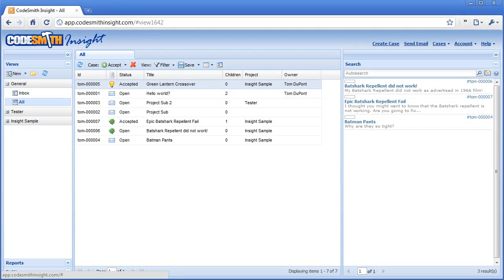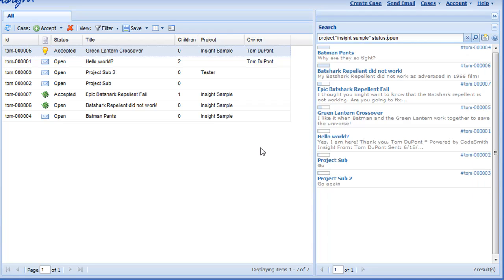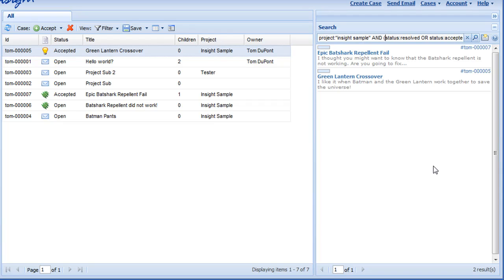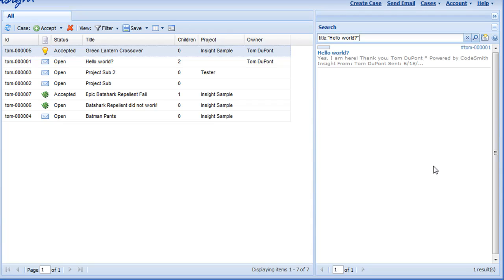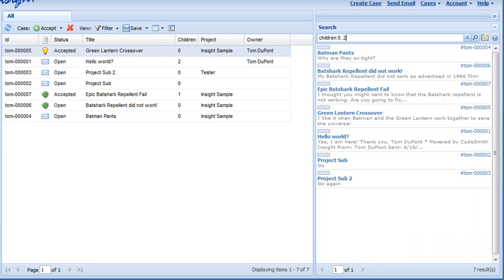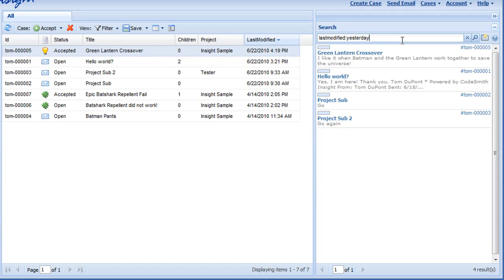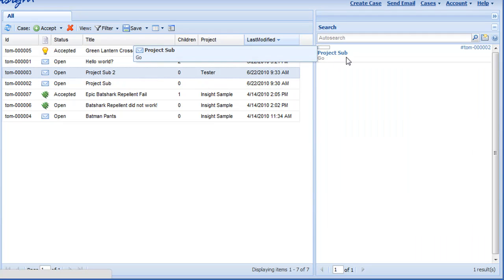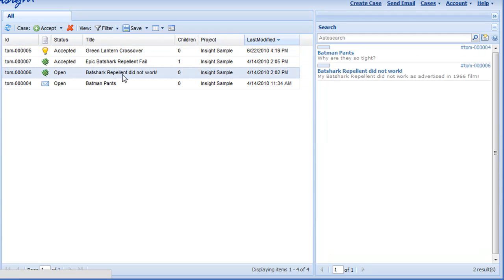Searching in CodeSmith Insight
How to search for cases in CodeSmith Insight